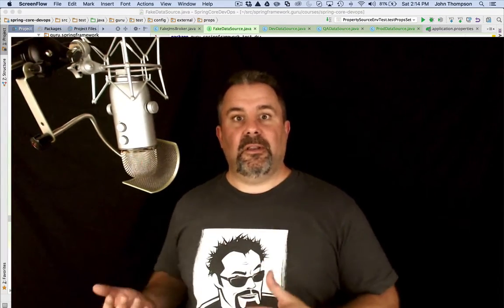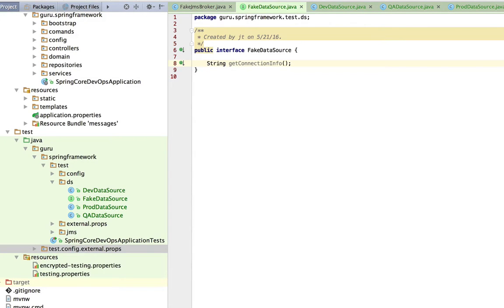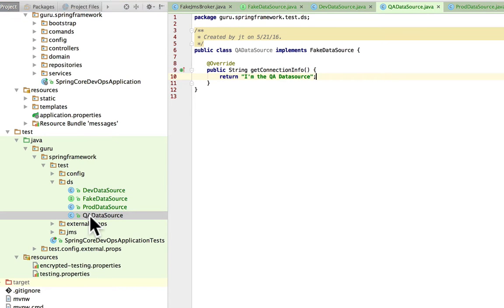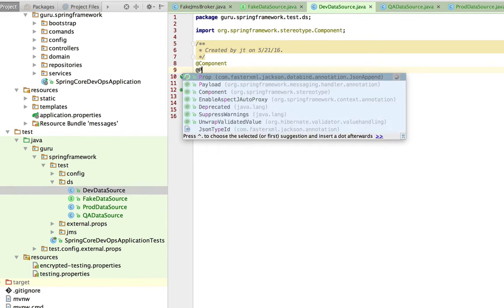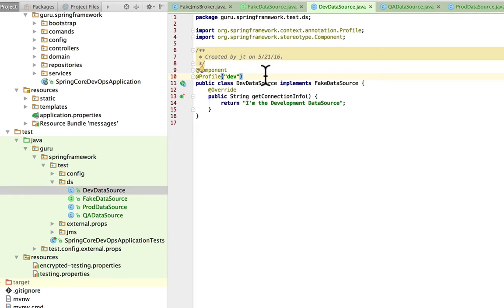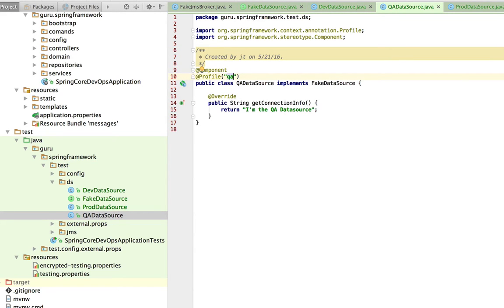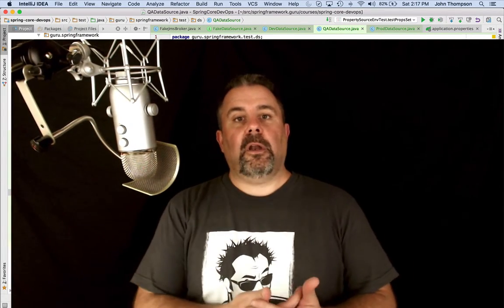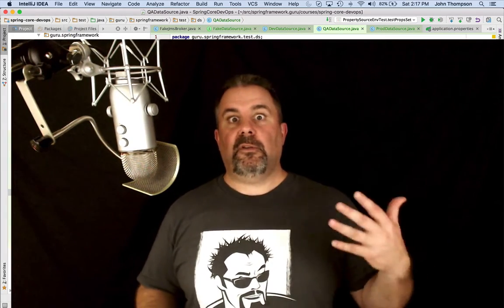3.2 Using Spring Profiles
Spring Profiles are a powerful tool you can use to control how Spring's Inversion of Control container wires dependencies in your Spring Framework projects.
This is a free preview of my Spring Core Dev Ops course.